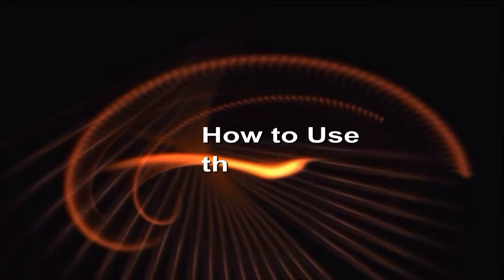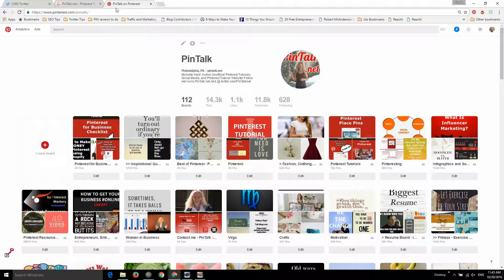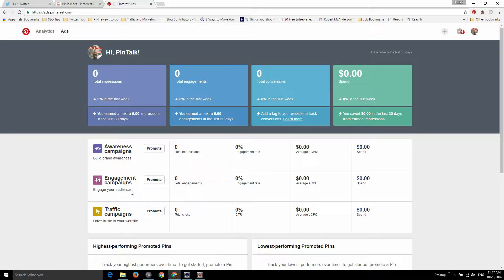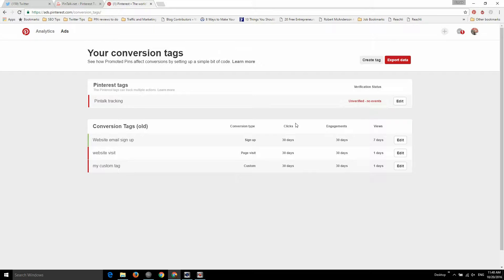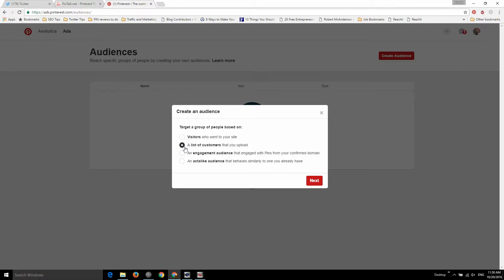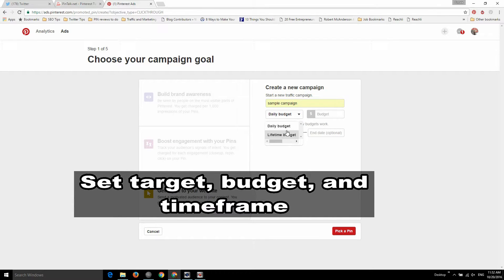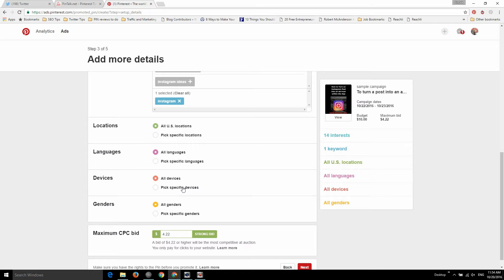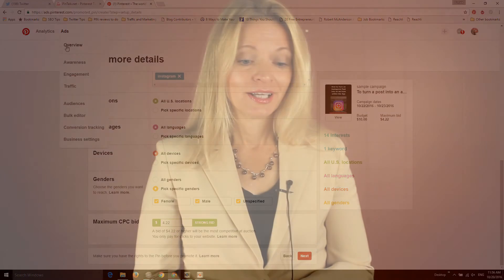Promoted Pins How to Use the Pinterest Ads Manager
How to Configure Pinterest Promoted Pins with the Pinterest Ads Manager. Promoted Pins are Pinterest's version of paid social media ads

OTHER RESOURCES:
Pinterest Promoted Pins: